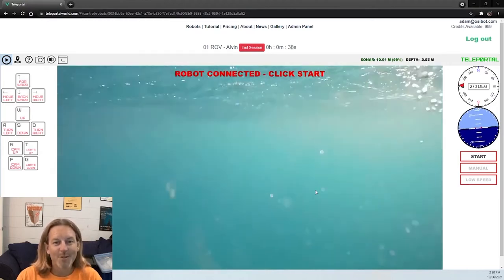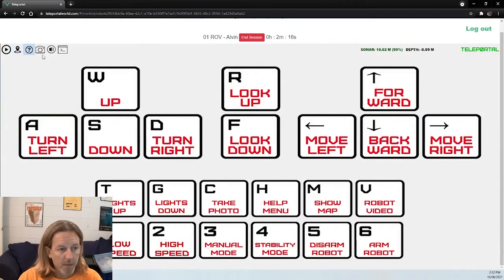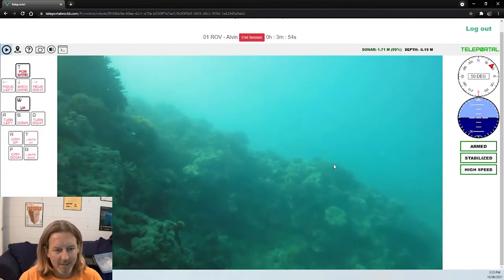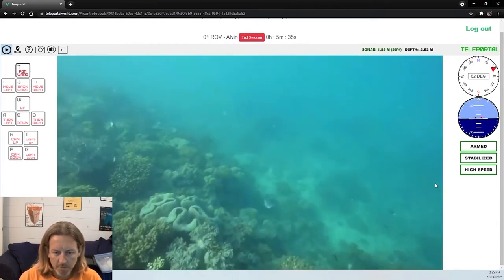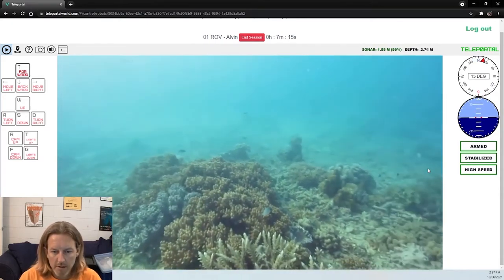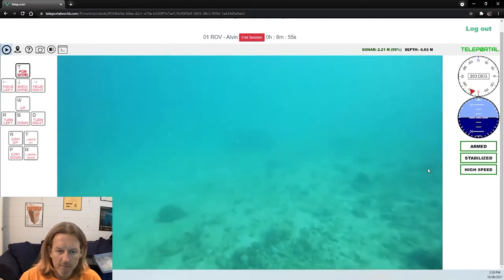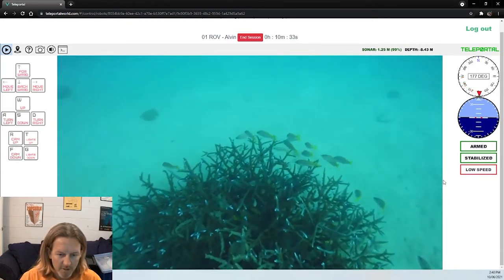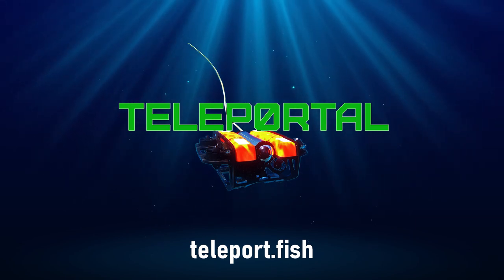Live Robot Dive - Arlington Reef - Lots o' fish!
About:
Teleportal allows you to control live underwater robots directly from your web browser.
to start your robotic adventure today!

Robot Location:
Arlington Reef, Great Barrier Reef, Australia